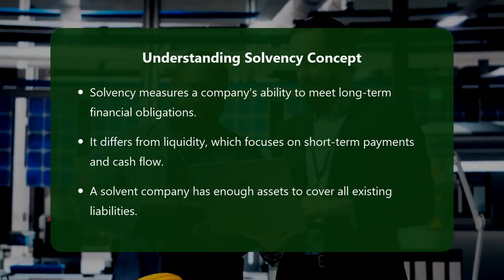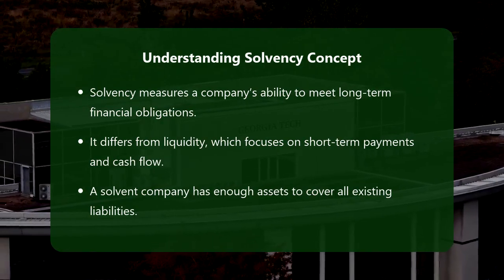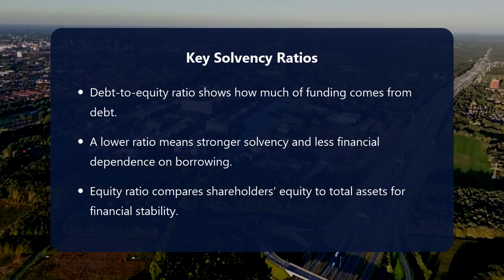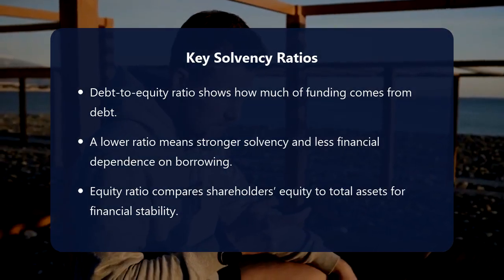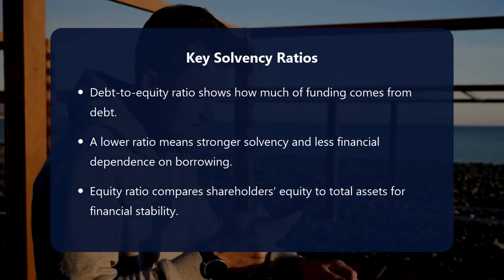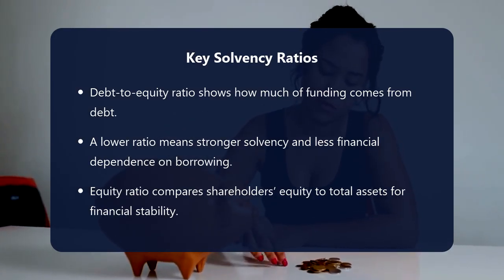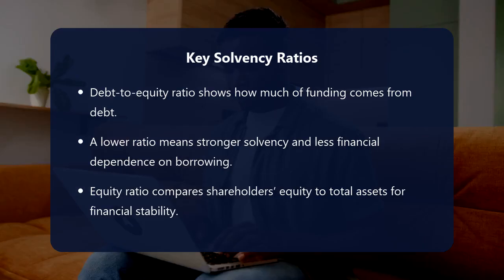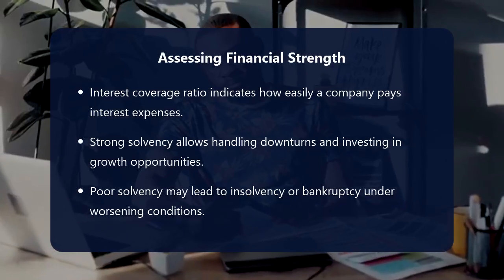What Is Solvency In Accounting?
1. Understanding Solvency Concept - Solvency measures a company’s ability to meet long-term financial obligations, It differs from liquidity, which focuses on short-term payments and cash flow, A solvent company has enough assets to cover all existing liabilities.
2. Key Solvency Ratios - Debt-to-equity ratio shows how much of funding comes from debt, A lower ratio means stronger solvency and less financial dependence on borrowing, Equity ratio compares shareholders’ equity to total assets for financial stability.
3. Assessing Financial Strength - Interest coverage ratio indicates how easily a company pays interest expenses, Strong solvency allows handling downturns and investing in growth opportunities, Poor solvency may lead to insolvency or bankruptcy under worsening conditions.
4. Importance And Maintenance - Maintaining solvency requires planning, steady revenues, and controlled borrowing strategies, Accountants and investors monitor solvency ratios to detect risks early, Understanding solvency supports sustainable growth and builds stakeholder confidence.

Don’t forget to like the video and share it with others who may find it helpful.